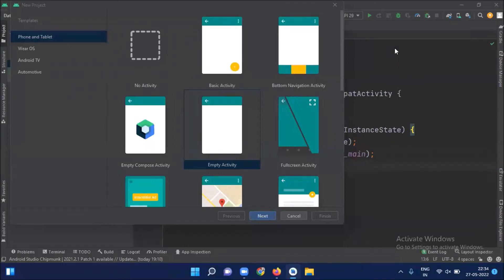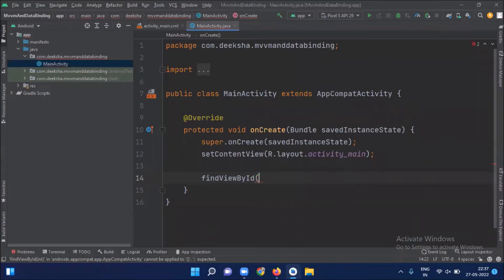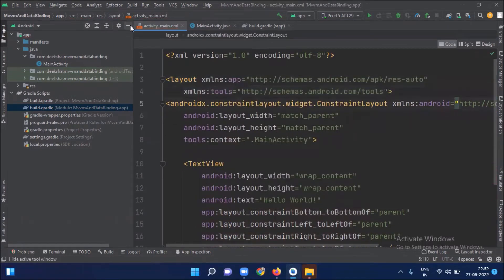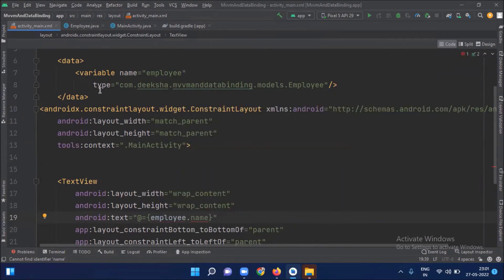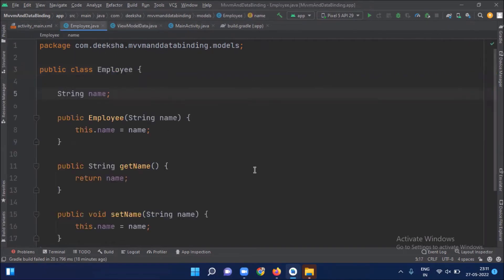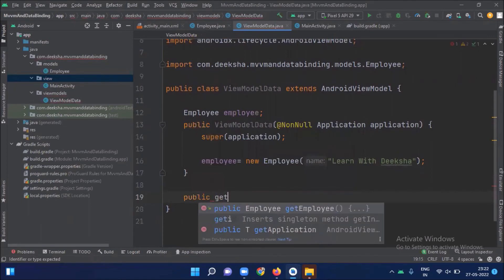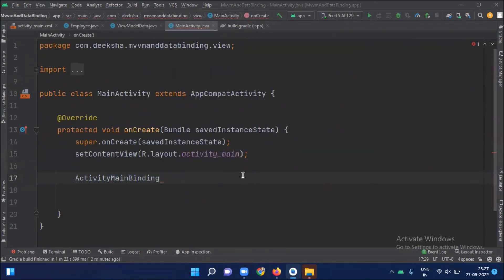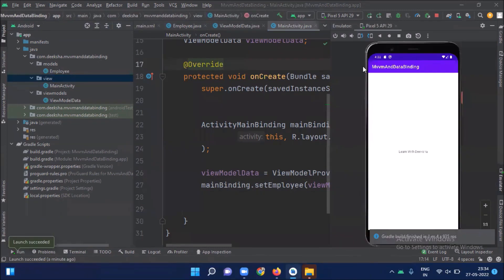MVVM Architecture using Data Binding in Android | MVVM Part-2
In this video, you will learn MVVM Architecture and Data Binding through a simple example.